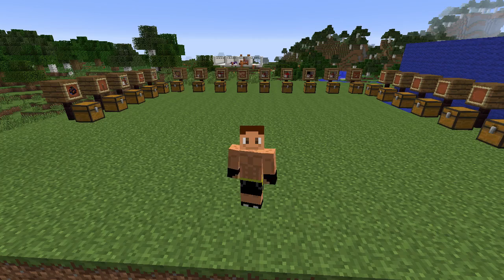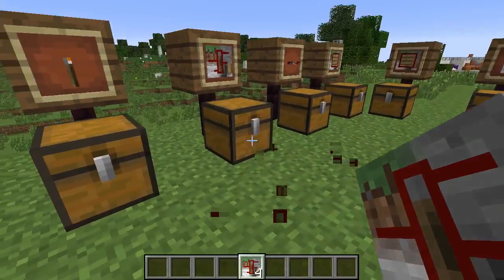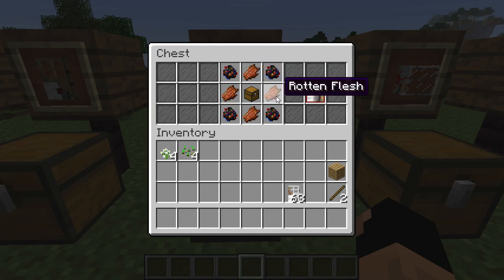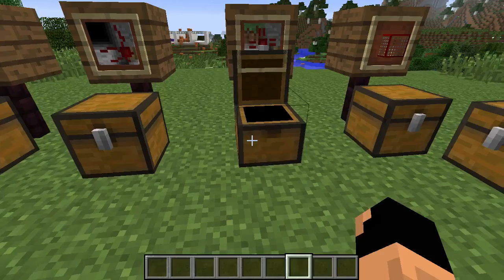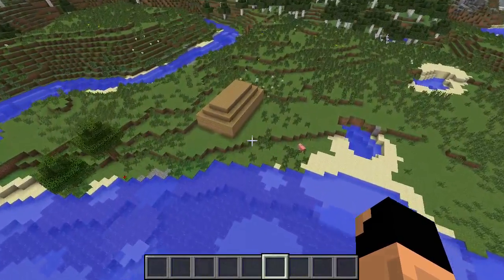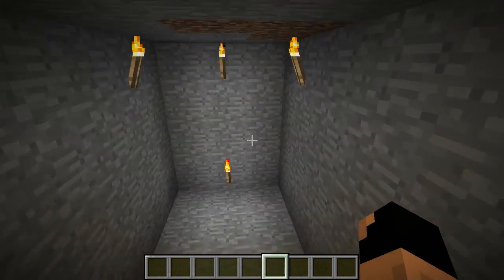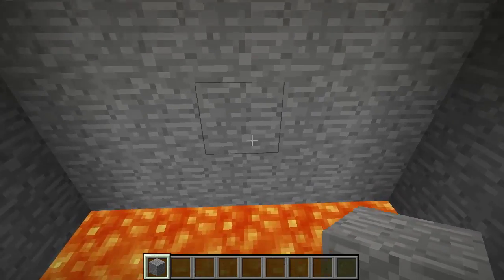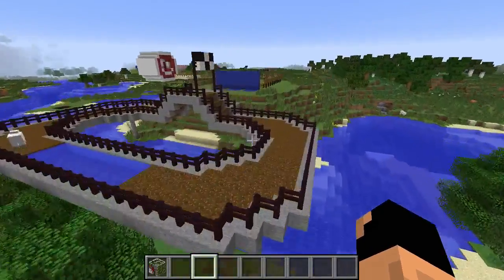Secret Rooms Mod Showcase!!!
About: The Secret Rooms Mod adds a ton of new ways to hide or camouflage the entrances to your hideaways or stash. From invisible switches to hidden-in-plain-site trap doors, this mod makes it easy to keep a secret. And the key piece to this mod is the Camouflage Paste. Combine this with items from the game and hide your base, your loot, or whatever in between.